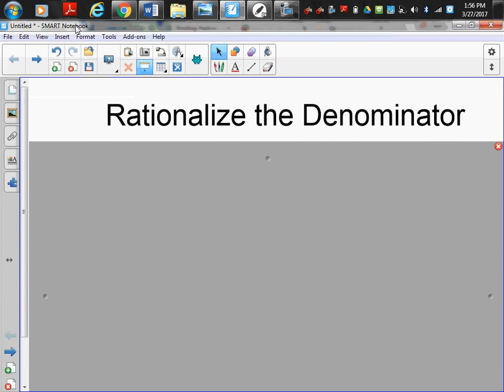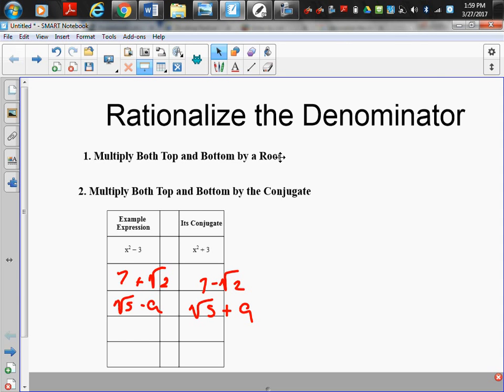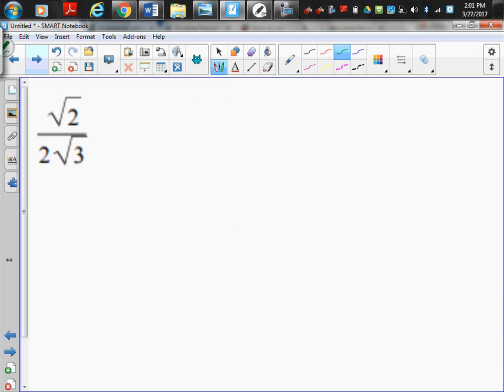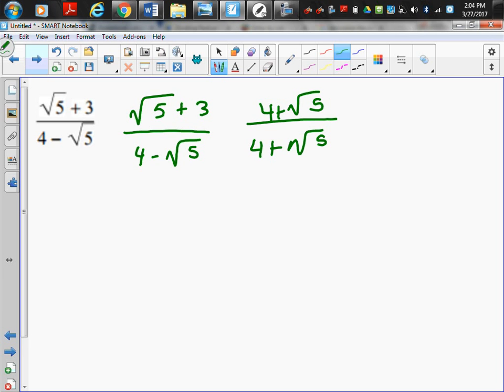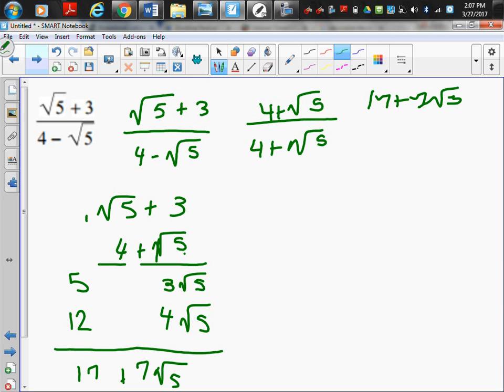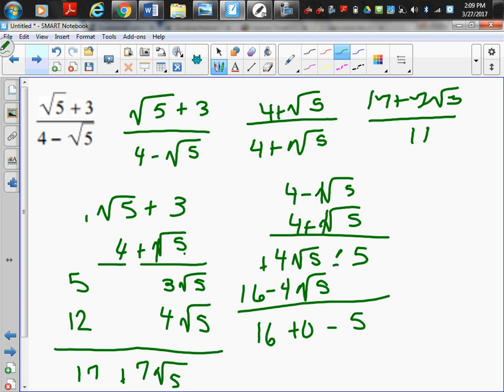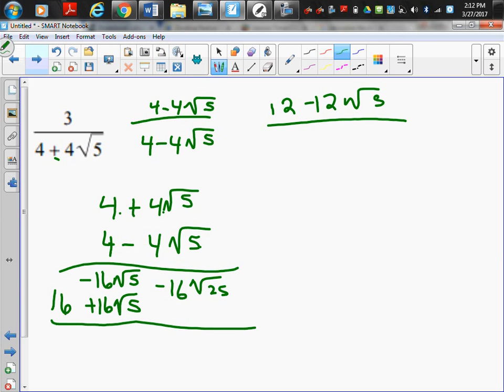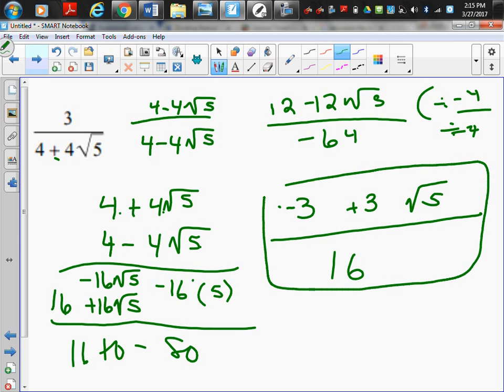March27 Alg 3